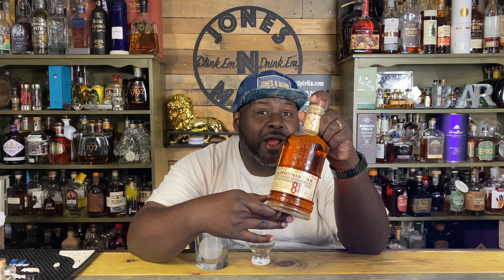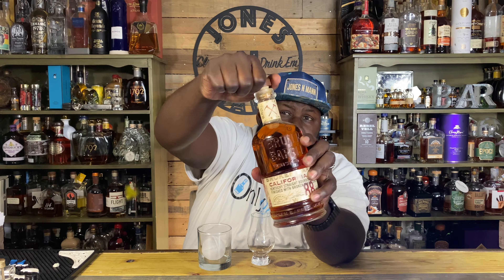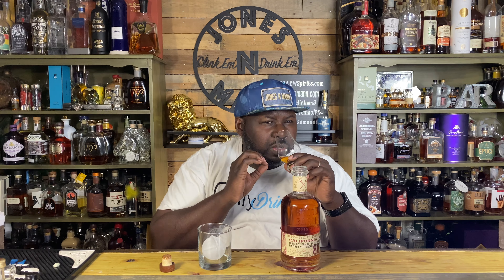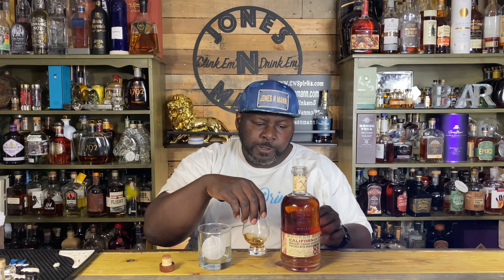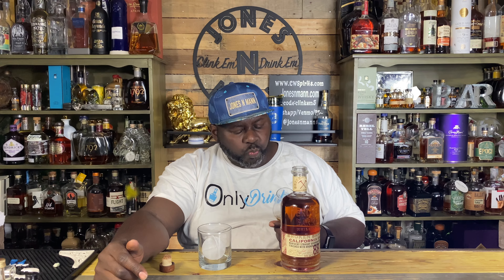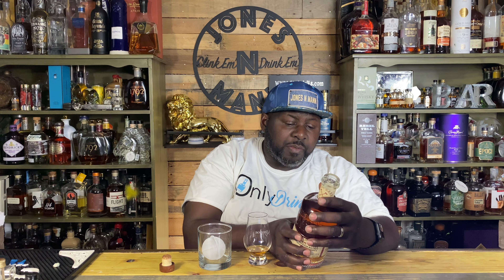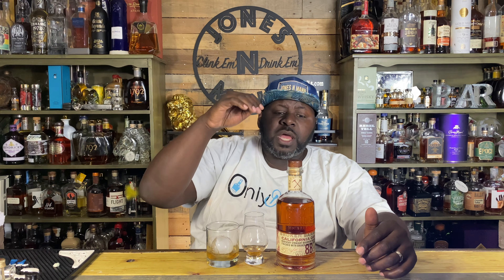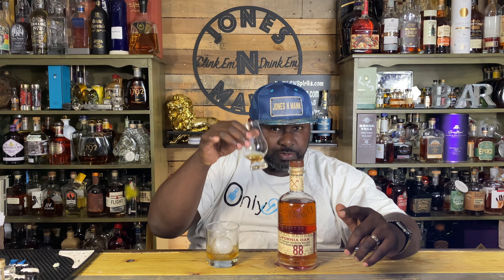Broken Barrel - California Oak Review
Allow Jones N Mann to be your “Spirits Guide” as we journey to good times and great friends.  I enjoy tasting and telling you if it’s a favorite or Flop. During this California Oak review we take the bottle and story for a spin!

JonesNmann
JonesNmann @gmail.com